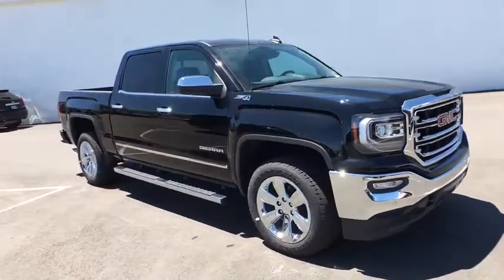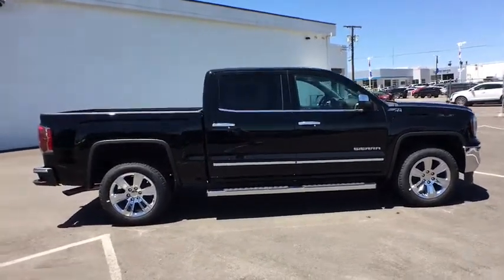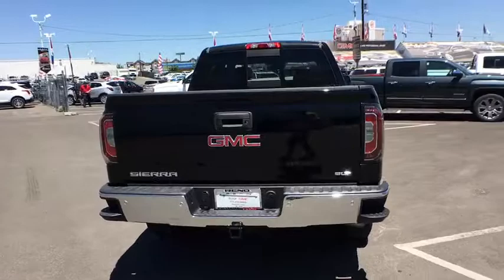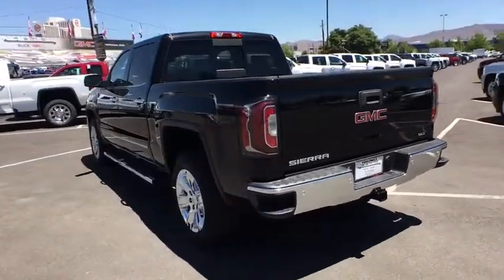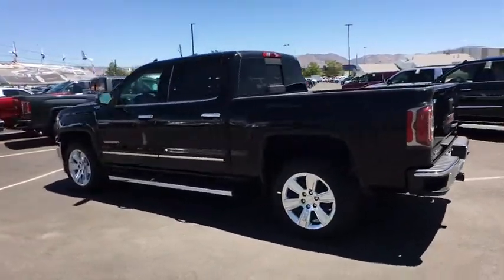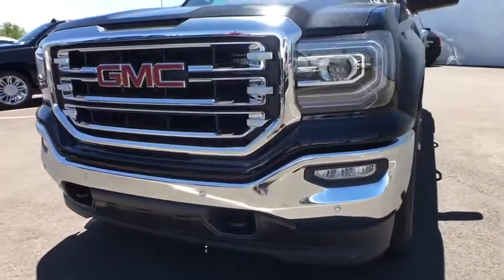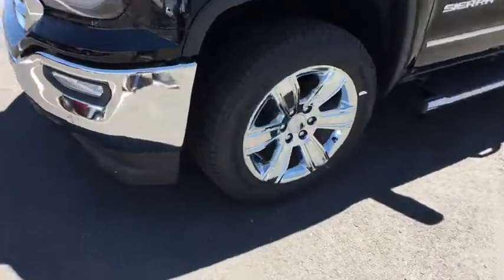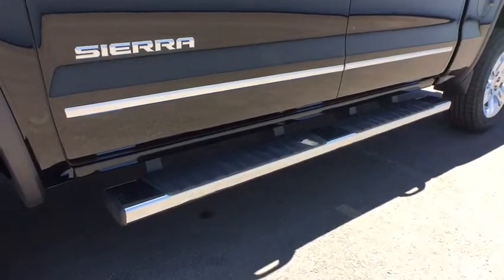2018 GMC Sierra 1500 Reno, Carson City, Lake Tahoe, Northern Nevada, Roseville, NV JG356437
Onyx Black New 2018 GMC Sierra 1500 available in Reno, Nevada at Reno GM. Servicing the Carson City, Lake Tahoe, Northern Nevada, Roseville, NV area.
2018 GMC Sierra 1500 SLT - Stock#: JG356437 - VIN#: 3GTU2NEJ9JG356437

Reno GM
900 Kietzke Ln

New Price! Onyx Black 2018 GMC Sierra 1500 SLT 4WD 8-Speed Automatic EcoTec3 6.2L V8 8-Speed Automatic, 4WD, Jet Black Leather.This vehicle may have after-market equipment or upfits that may not be included in the price. See dealer for specific details. Photos shown may or may not include added equipment. Price includes: $1,000 - General Motors Consumer Cash Program. Exp. 07/02/2018, $2,000 - Sierra 1500 w/PDB/PDT/PDU Incremental Consumer Cash. Exp. 07/02/2018 The GMC Sierra light-duty truck has long set the standard for capability and refinement in a full-size pickup, and the 2018 Sierra 1500 is no exception. Sierras strong stance, chrome accents, front-end design, and GMC signature LED lighting form a striking exterior. Inside, premium materials create a comfortable and refined cabin. Opt for the traditional styling of Sierra, the signature luxury of Sierra Denali, the sporty lines of Sierra All Terrain, or the sleek, monochromatic elegance of the Sierra Elevation Edition. The Sierra is designed to do any job with ease. Innovative hauling and trailering technologies like Trailer Sway Control and Hill Descent Control instill confidence. Active Fuel Management, direct injection and variable valve timing maximize performance as well as efficiency. And on the All Terrain X, a 5.3-liter V-8 engine, Z71 suspension, and Goodyear Duratrac Mud-Terrain tires enhance off-road capability. The 2017 Sierra sets the bar high with purposeful technology inside and out, including USB ports, the optional Bluetooth connectivity, wireless charging6 and Bose audio, Color Touch Radio with available IntelliLink, along with the optional 4G Wi-Fi hotspot to stay connected on the go.
SUSPENSION PACKAGE  OFF-ROAD  includes Z71 chrome side front fender emblems  monotube Rancho brand shocks and (K47) air cleaner  (JHD) Hill Descent Control  (NZZ) underbody shield,AIR CLEANER  HIGH-CAPACITY,ACTIVE NOISE CANCELLATION,UNDERBODY SHIELD  TRANSFER CASE PROTECTION,HILL DESCENT CONTROL,ASSIST STEPS  CHROMED TUBULAR  6 RECTANGULAR,BOSE SOUND WITH 6 SPEAKER SYSTEM  (7 speaker system including subwoofer when ordered with bucket seats) includes (NKC) noise control system.),LANE KEEP ASSIST,TRANSMISSION  8-SPEED AUTOMATIC  ELECTRONICALLY CONTROLLED  with overdrive and tow/haul mode. Includes Cruise Grade Braking and Powertrain Grade Braking,SUNROOF  POWER,TRAILER BRAKE CONTROLLER  INTEGRATED,LICENSE PLATE KIT  FRONT,HEADLAMPS  HIGH-PERFORMANCE LED HEADLAMPS  with GMC signature LED lighting,CUSTOMER DIALOGUE NETWORK,FORWARD COLLISION ALERT,WIRELESS CHARGING,REAR AXLE  3.23 RATIO,TIRES  P275/55R20 ALL-TERRAIN  BLACKWALL,SEATING  HEATED AND VENTILATED PERFORATED LEATHER-APPOINTED FRONT BUCKET,CONSOLE  FLOOR MOUNTED  with cup holders  cell phone storage  power cord management  hanging file holder capability and (K4C) wireless charging,GVWR  7200 LBS. (3266 KG)  (STD),SLT PREFERRED EQUIPMENT GROUP,SEATS  FRONT FULL-FEATURE LEATHER-APPOINTED BUCKET  with (KA1) heated seat cushions and seat backs. Includes 10-way power driver and front passenger seat adjusters  including 2-way power lumbar control  2-position driver memory  adjustable head restraints  (D07) floor console and storage pockets. (Includes (K4C) wireless charging.,HEADLIGHT  INTELLIBEAM  AUTOMATIC HIGH BEAM ON/OFF,LPO  ALL-WEATHER FLOOR LINER,SLT CREW CAB PREMIUM PLUS PACKAGE  Includes (NZP) 20 chrome clad wheels  (QSS) P275/55R20 all-season  blackwall tires  (UD5) Front and Rear Park Assist  (UVD) heated steering wheel  (A48) power sliding rear window  (BVQ) 6 rectangular chrome tubular assist steps  (UQA) Bose premium audio system  (IO6) GMC Infotainment 8 Diagonal Color Touch audio system with Navigation  (JL1) trailer brake controller  (Y86) Enhanced Driver Alert Package  (AN3) front bucket seats  (KQV) heated and vented seating  (CGN) spray-on bed liner and (T4L) full LED headlamps.,STEERING WHEEL  HEATED  LEATHER WRAPPED  with audio and cruise controls,FRONT AND REAR PARK ASSIST  ULTRASONIC,AUDIO SYSTEM  8 DIAGONAL COLOR TOUCH SCREEN NAVIGATION WITH GMC INFOTAINMENT SYSTEM  AM/FM/SIRIUSXM  HD RADIO  with USB ports  auxiliary jack  Bluetooth streaming audio for music and most phones  Pandora Internet radio and voice-activated technology for radio and phone,JET BLACK  PERFORATED LEATHER-APPOINTED FRONT SEAT TRIM,WHEELS  20 X 9 (50.8 CM X 22.9 CM) CHROME CLAD ALUMINUM,WINDOW  POWER  REAR SLIDING WITH REAR DEFOGGER,BED LINER  SPRAY-ON  Pickup box bed liner consisting of high pressure  chemically bonded  sprayed-on polyurea & polyurethane liner formulation. Liner is pe